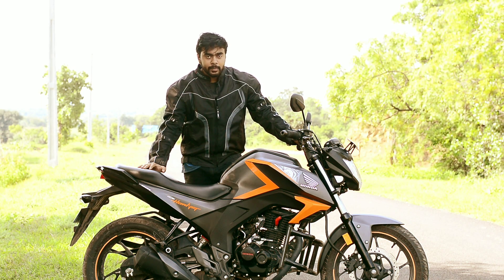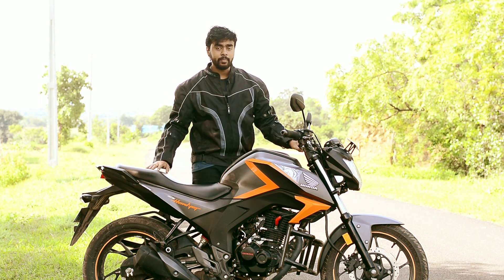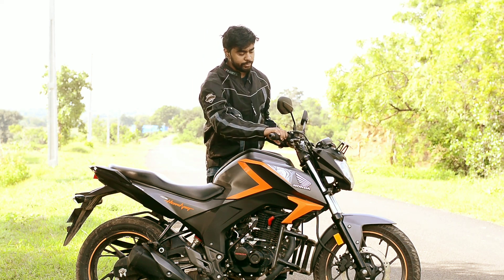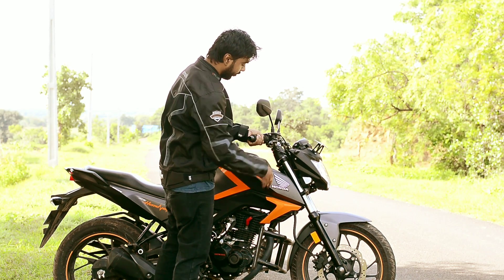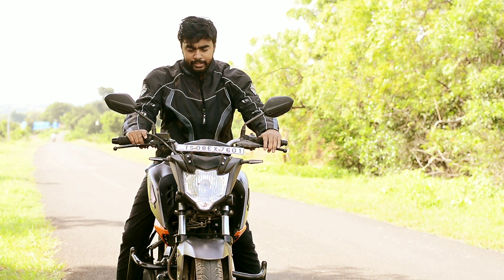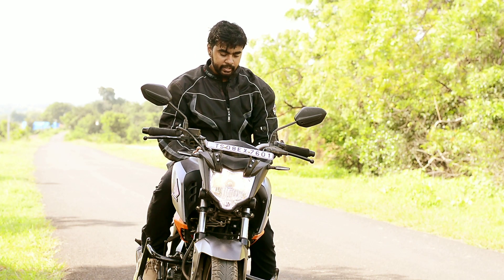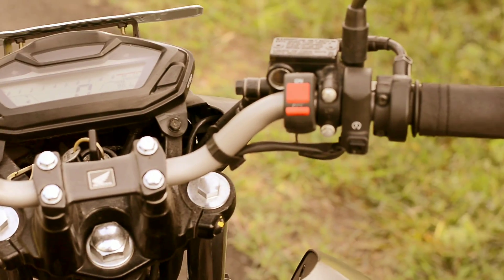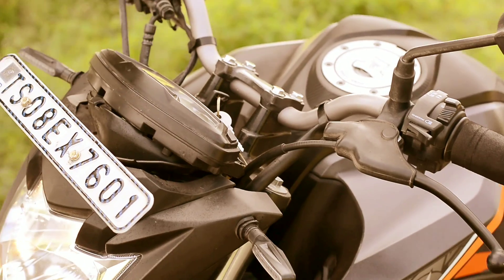Hornet Headlight Altered and other mods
Honda hornet modification , honda hornet 160,